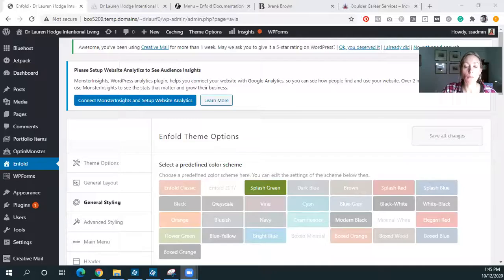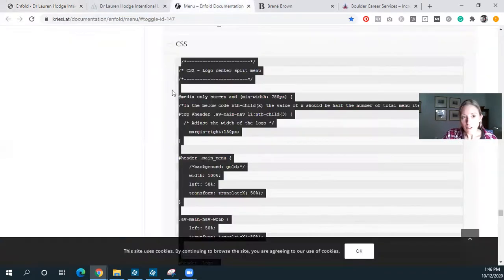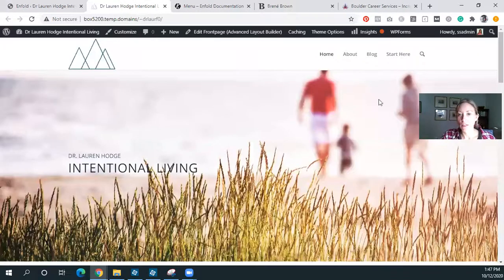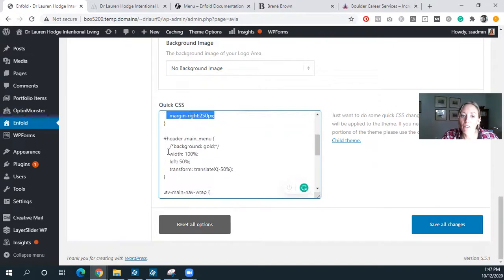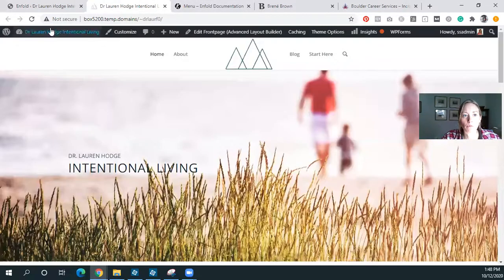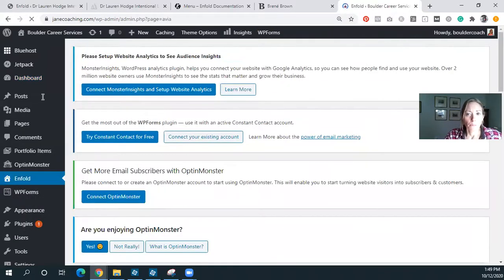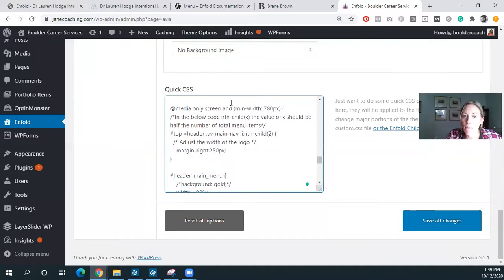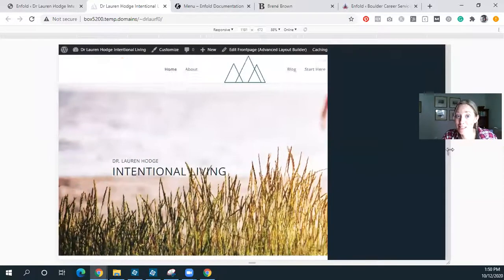How to Set Logo to Center of Menu Enfold Theme Wordpress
Also below:
/* CSS - Logo center split menu

/*In the below code nth-child(x) the value of x should be half the number of total menu items*/
  /* Adjust the width of the logo */
    margin-right:150px;

header .main_menu {
    /*background: gold;*/
    width: 100%;
    left: 50%;
    transform: translateX(-50%);

.av-main-nav-wrap {
    left: 50%;
    transform: translateX(-50%);

header .logo {
    left: 50%;
    transform: translateX(-50%);
    z-index:999;

header .logo img {
    top: 50%;
    transform: translateY(-50%);
    max-width: 100px;